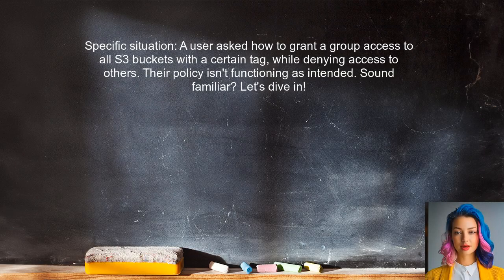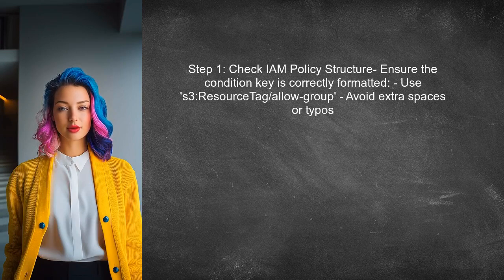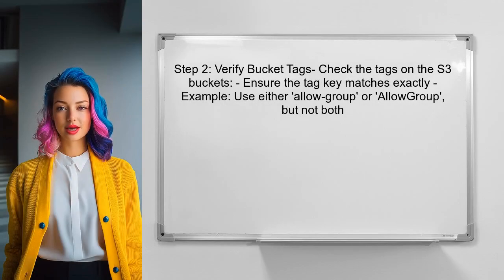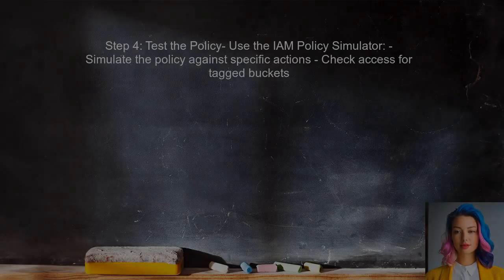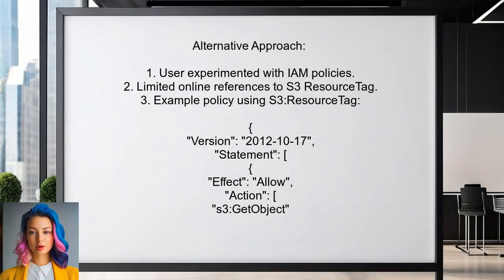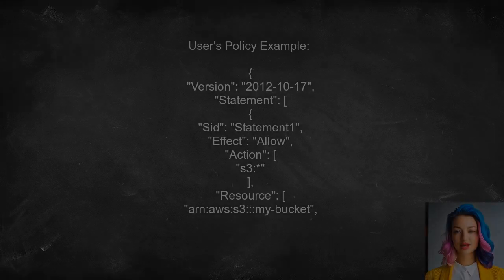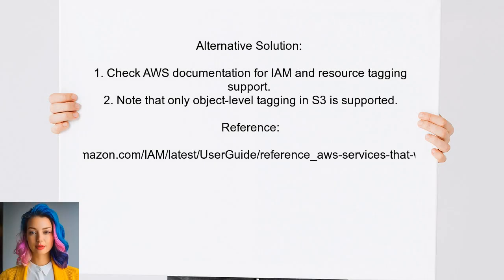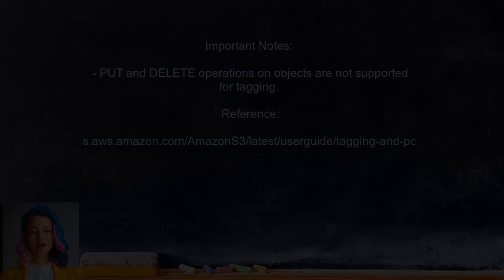How to Grant AWS S3 Bucket Access Based on Tags Using IAM Policies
In this video, we’ll explore a powerful feature of AWS that allows you to manage access to your S3 buckets using tags. By leveraging IAM policies, you can create fine-grained access controls that adapt to your resource tagging strategy. Join us as we walk through the steps to implement tag-based access control, ensuring your data remains secure while providing the flexibility you need for your cloud environment.

Today's Topic: How to Grant AWS S3 Bucket Access Based on Tags Using IAM Policies

Related to: aws, s3, bucketaccess, iampolicies, awsiam, tag-basedaccess,